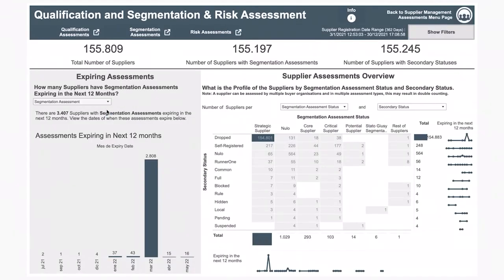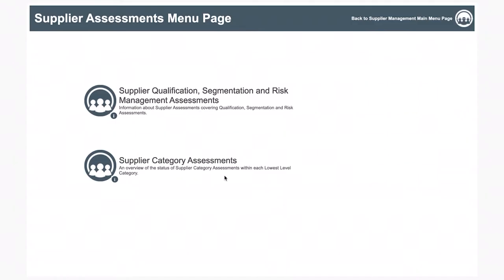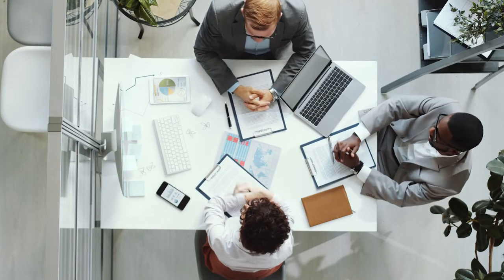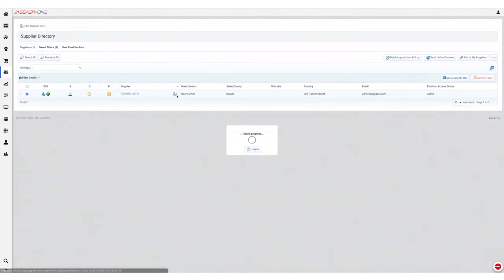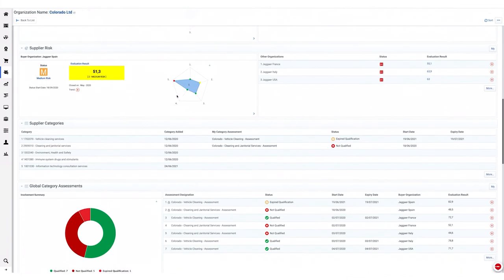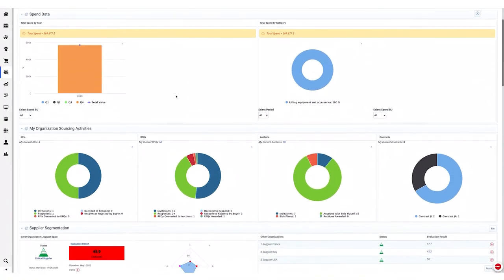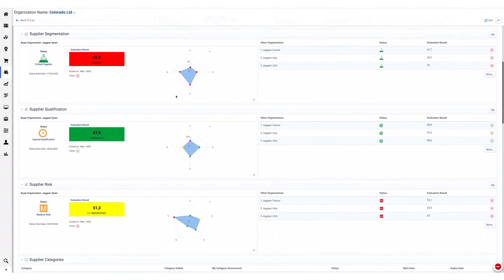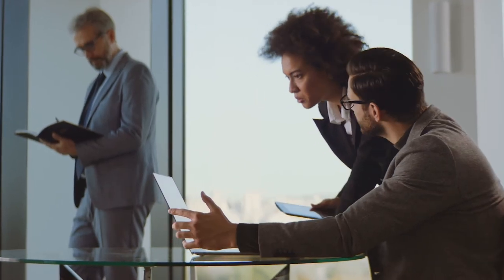Supplier Risk Resilience | How to Solve Lack of Visibility of Critical Supplier Information.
Do you have easy access to the latest information you need regarding your suppliers?  If the financial, risk and sustainability data, and issues related to quality are not easily accessible and up-to-date, you have a big problem.

JAGGAER solves these critical issues within procurement through our state of the art platform.